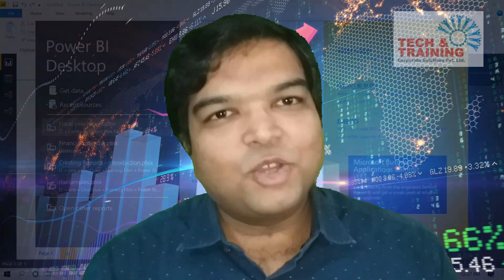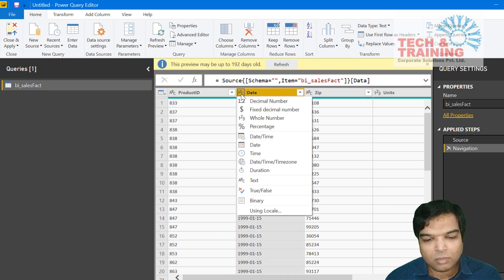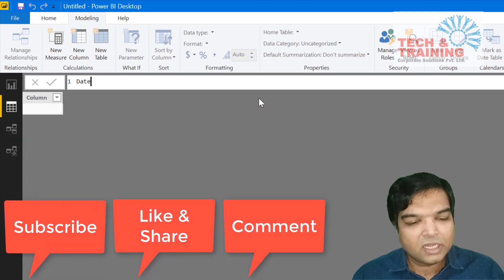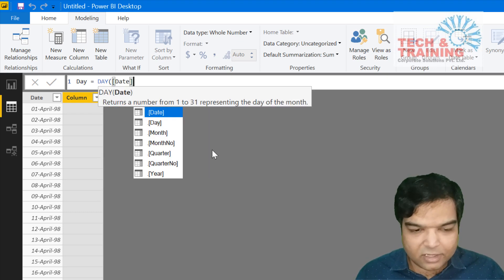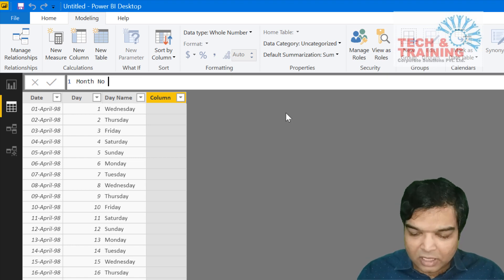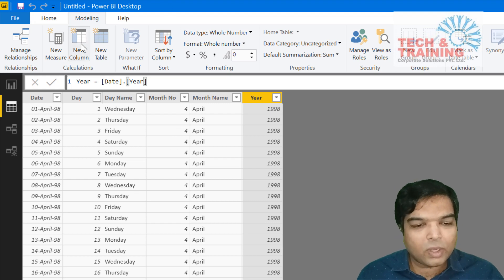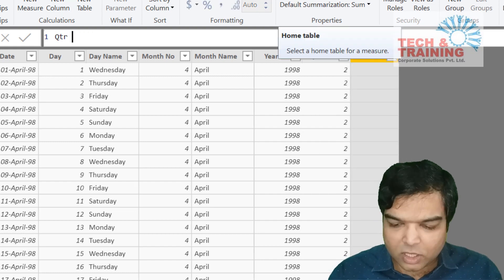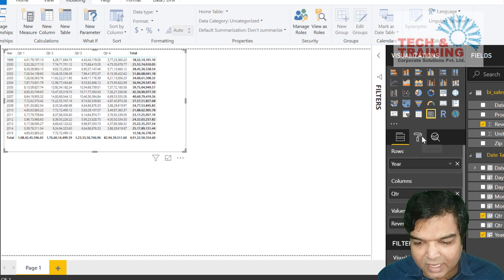Fiscal year report in Power BI and Excel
To create a report in Power BI based on calendar year, i.e. the year starting from January to December is very simple and can be created by default, However, to create a report based on fiscal year, i.e. the report based on the financial calendar that could start from April to March or July to June is difficult. This video has a simple solution to the problem stated above. BY just using a couple of If function the solution can be achieved in a few minutes. Please try yourself to learn more...